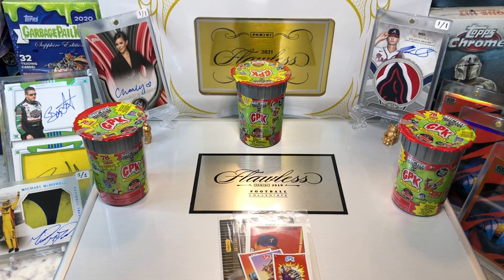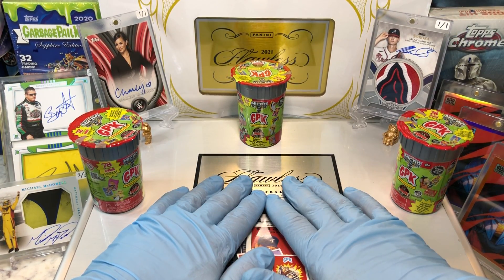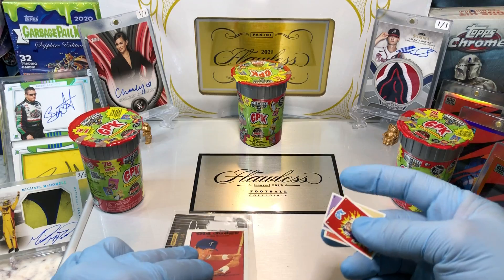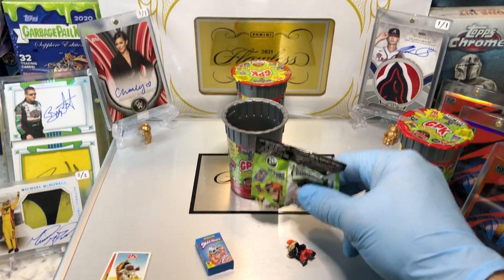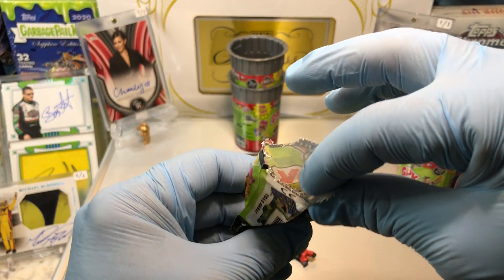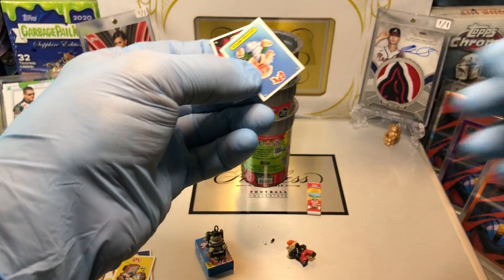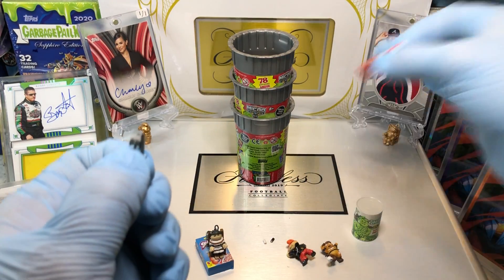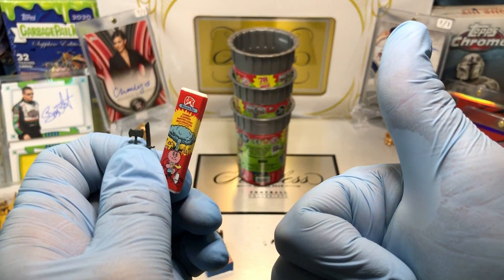Garbage Pail Kids Trash Can Odd Ball Wednesday and Flawless case Autograph inserts! Adam Bomb HIT!